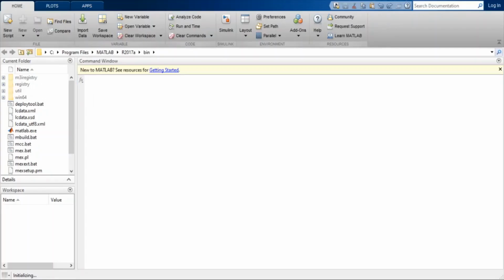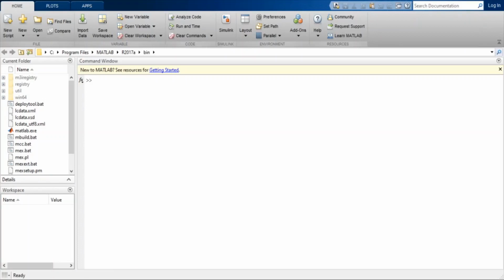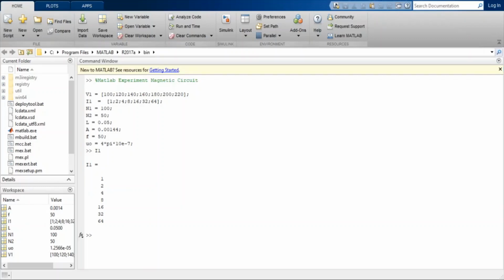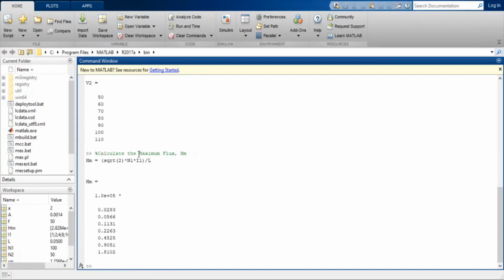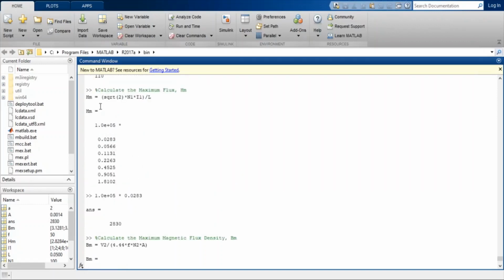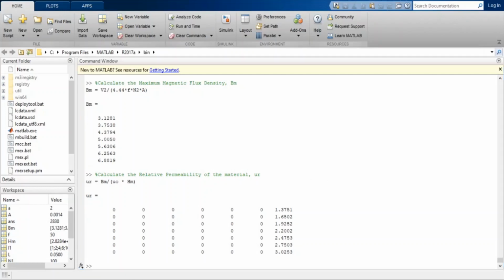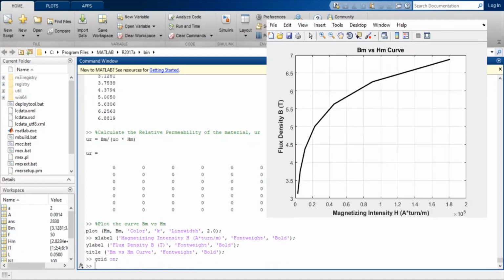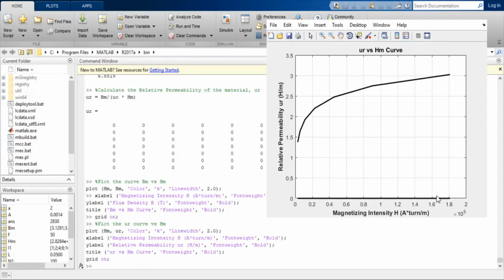EXP 3 : Magnetic Circuit